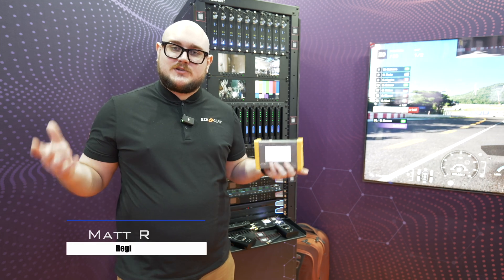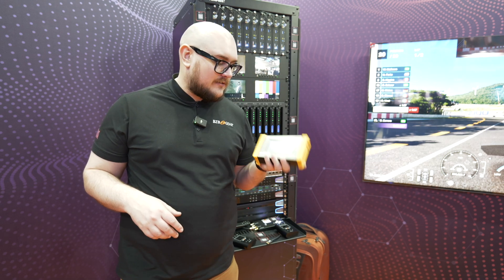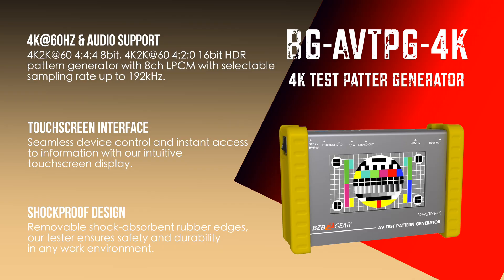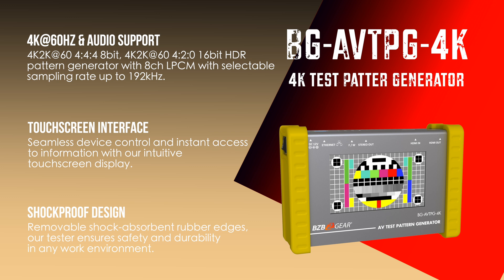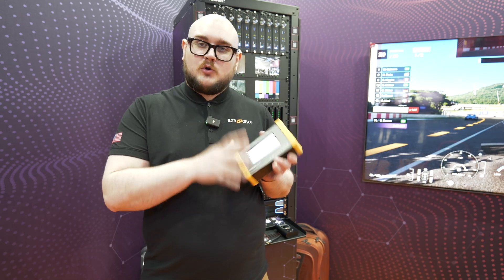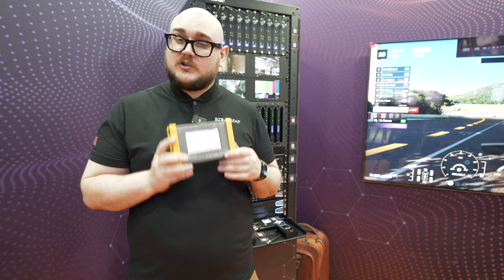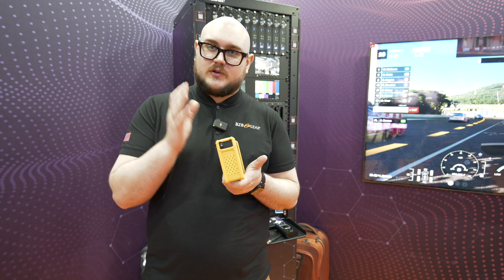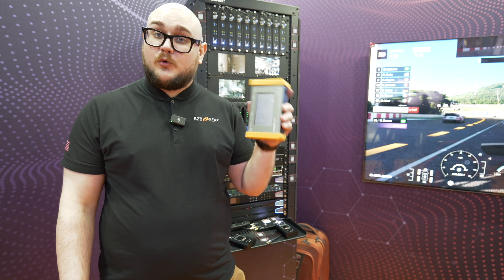4K HDMI Signal Testing Made Easy! BZBGEAR BG-AVTPG-4K at ISE 2025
The BZBGEAR BG-AVTPG-4K is a powerful 4K HDMI 2.0 test pattern generator and analyzer designed for precise AV signal testing. With Ethernet control, multiple test patterns, and HDR support, this essential tool ensures flawless 4K60 signal verification for professional AV setups.
Product Links